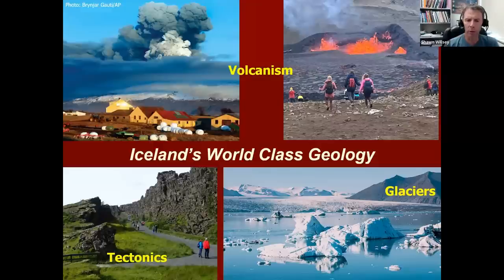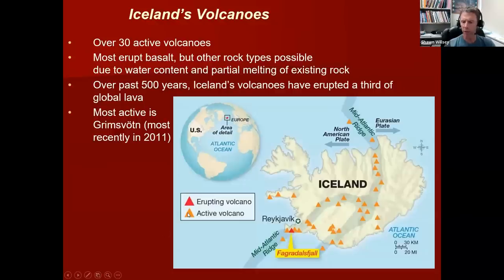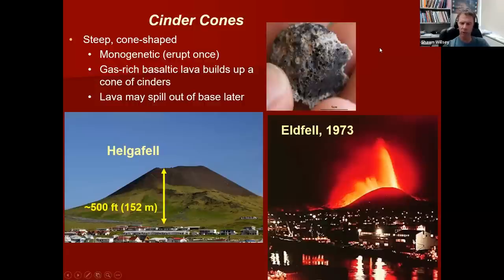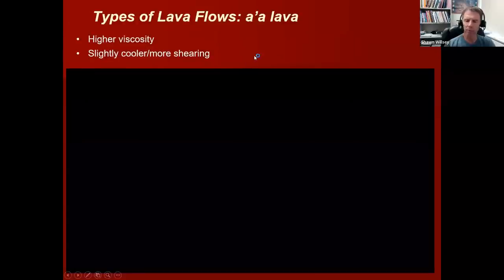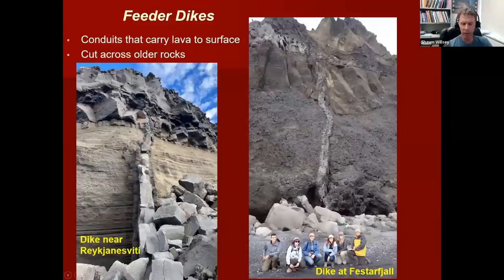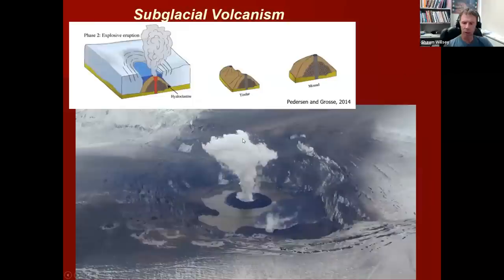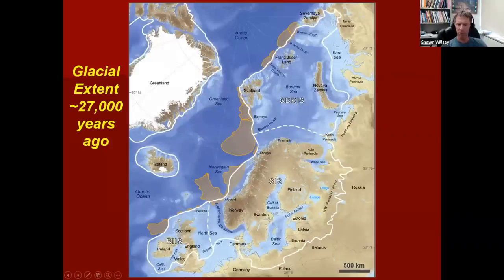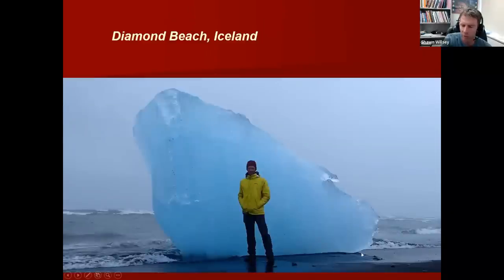Iceland's Amazing Geology Explained: Volcanism, Tectonics, and Glaciers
Geology professor Shawn Willsey explains the basic geology of Iceland. Explore the interplay between tectonics, volcanism, and glaciers.

Support these videos!  You can ensure these videos continue by providing support (travel logistics, content creation, etc.) Send support via:

or a good ol' fashioned check to:
Shawn Willsey
College of Southern Idaho
315 Falls Avenue

00:00 Introduction
03:08 Tectonic Setting
05:33 Volcanism
26:05 Volcano-Glacier Interaction
31:37 Glaciers